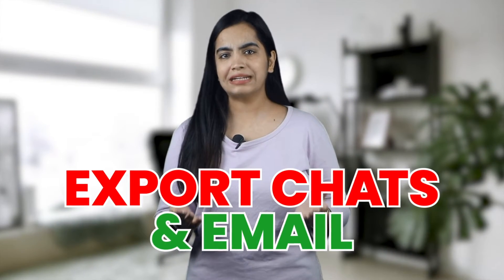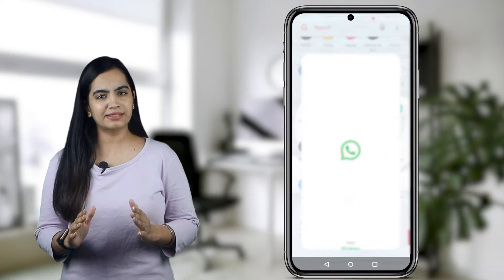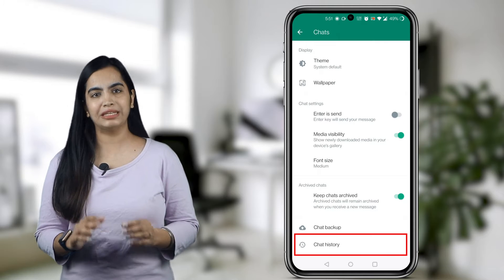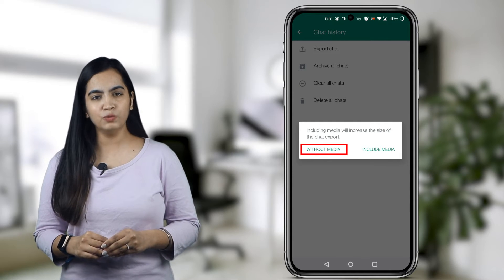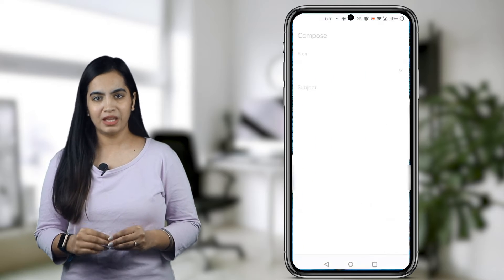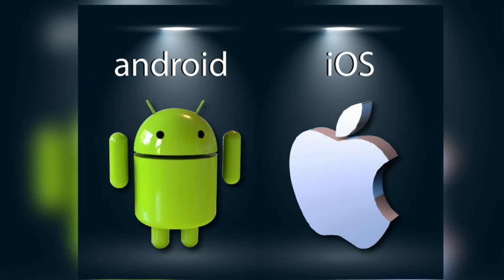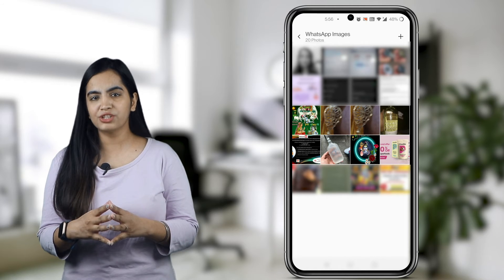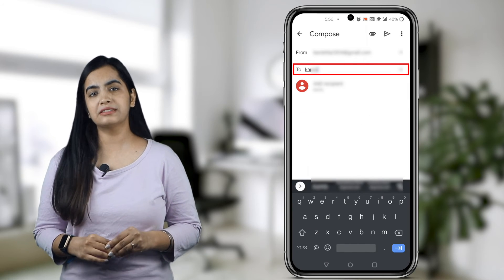Best Ways to Send Images, Videos, and Messages from WhatsApp to Email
Sending WhatsApp chats through email is going to be an essay because WhatsApp provides you with the feature to export the data or backup of any chat you want and send it to email. Not only messages but also videos and images can be shared.

👇👇👇 Content Cover 👇👇👇
how to send whatsapp photos to email
how to send whatsapp chat from android to iphone
how to send whatsapp chat to mail
how to send whatsapp chat to iphone
how to send whatsapp chat link
how to send whatsapp chat on email
how to send whatsapp chat to gmail
how to send whatsapp chat to email on iphone
how to send whatsapp chat to another iphone

how to send whatsapp images as documents
how to send whatsapp images to mail
how to send whatsapp images to gmail
how to send whatsapp images to email
how to send whatsapp images

how to send whatsapp video to email
how to send whatsapp video with high quality

how to export chat from whatsapp
how to export chat from whatsapp to another phone
how to export chat from whatsapp to gmail
how to export chat from whatsapp to email
how to export chat from whatsapp to mail

send whatsapp images video to email
send whatsapp images video to mail

how to send photos without losing quality in whatsapp,
how to send hd photos in whatsapp,
how to send hd pictures on whatsapp

how to forward whatsapp message to email
how to forward whatsapp message to email on android
how to transfer whatsapp messages to email
how to transfer whatsapp messages from android to iphone email

how to send email attachment to whatsapp,
how to send attachment from gmail to whatsapp,
how to send an email attachment to whatsapp,
how to send mail attachment to whatsapp,
how to send gmail attachment to whatsapp,
how to send pdf file from mail to whatsapp